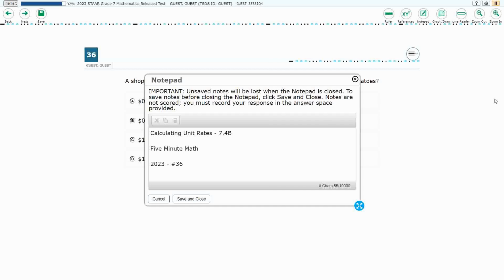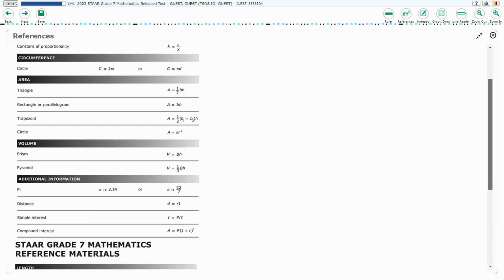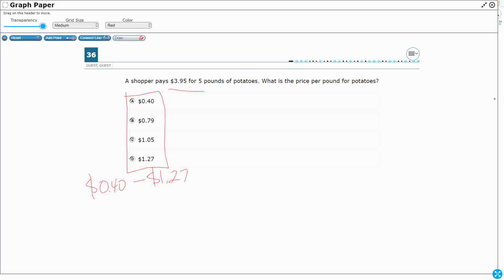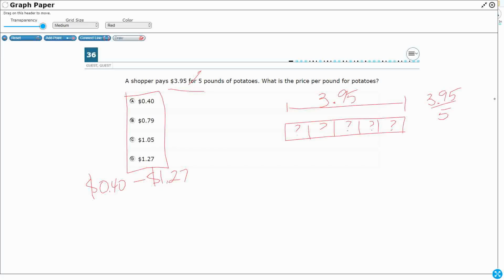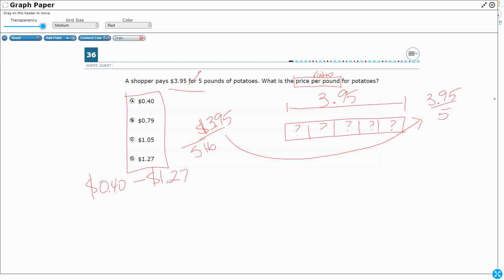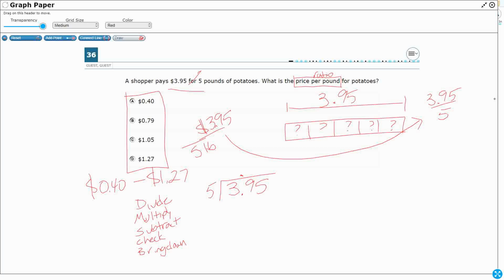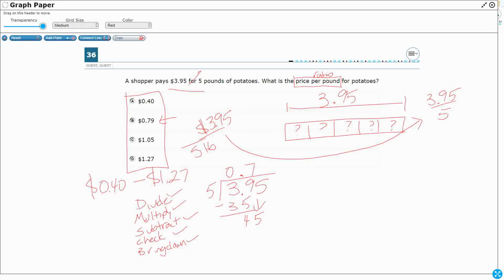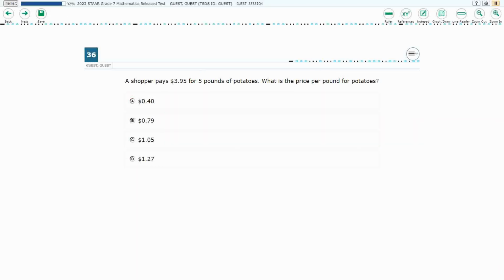7th Grade STAAR Practice Calculating Unit Rates (7.4B - #7)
Practice calculating unit rates from rates in mathematical and real-world problems with a test item from the 2023 STAAR test (#36 - 7.4B).